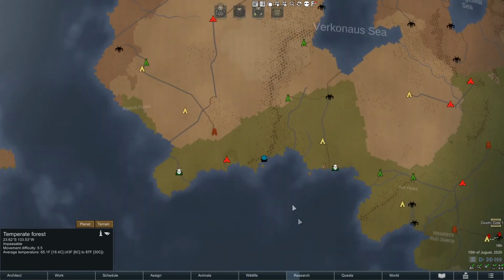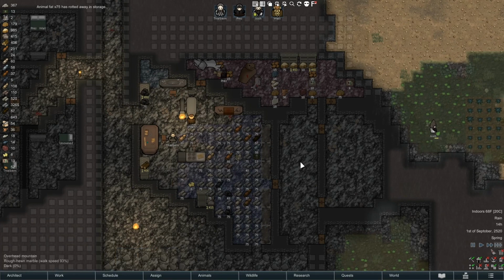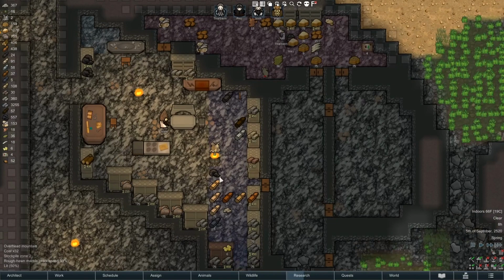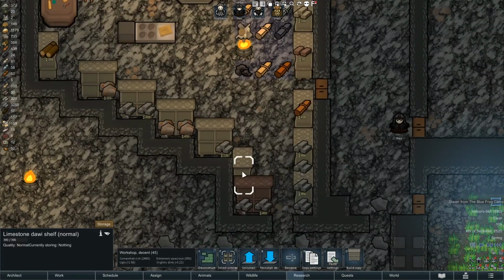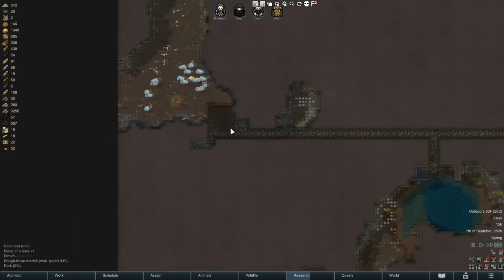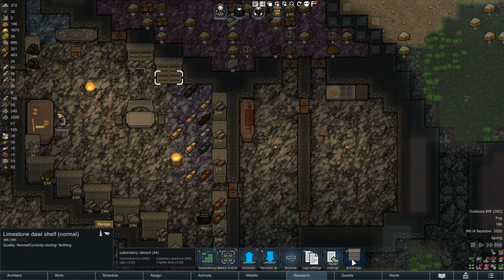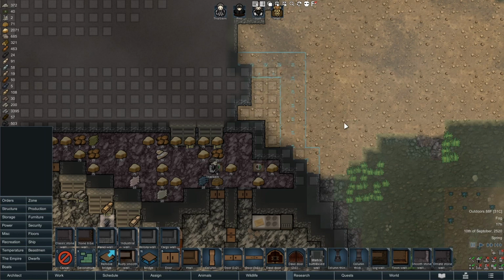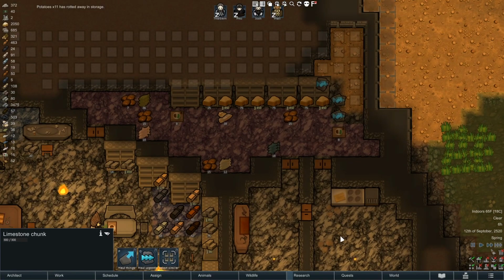[8] RimWorld 1.1 - Rimhammer Dwarfs - Shelving! - Warhammer Mod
In this episode I show off how the Dwarfs mod interacts with the Extended Storage mod by building a bunch of dawi shelves (shelfs?)!

Trio of dwarfs sets out to rebuild Karak Eightpeaks on an impassible map.

The massive updates to the mod are almost complete. This is a huge addition, of tons of stuff. See episode 0 for a mod preview, of much of the stuff that was added.

This will be a medieval era playthrough. Since it's in the medieval times, there won't be a ship constructed. It's all about survival, and doing kewl dwarfy things. We'll try to reclaim the lost hold (which is the Dwarfs end game quest), and destory the massive chaos portal (which is the base Rimhammer mod end game quest).

Visit the Discord page for the mod If you want to contribute, we can always use playtesters, graphics people, and more. So far I've done everything myself in this mod; some assistance would speed things up!